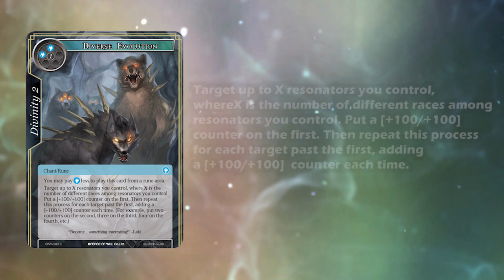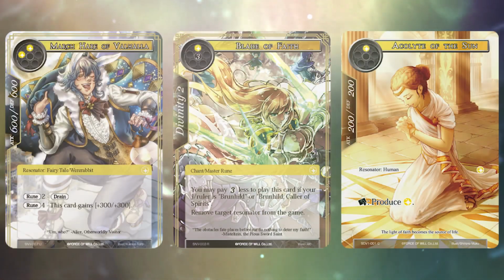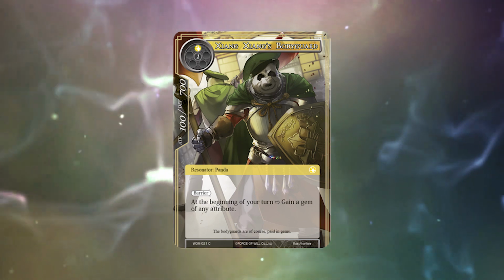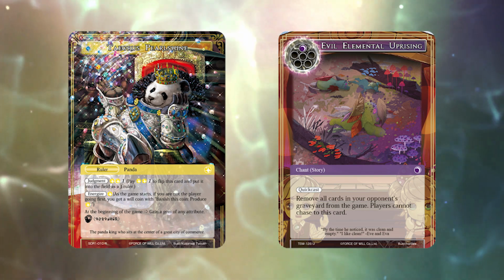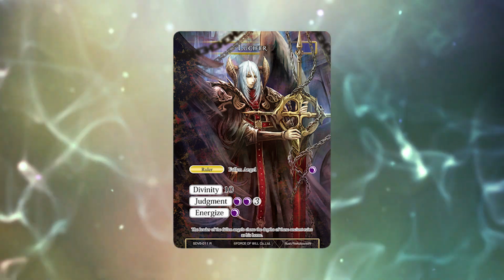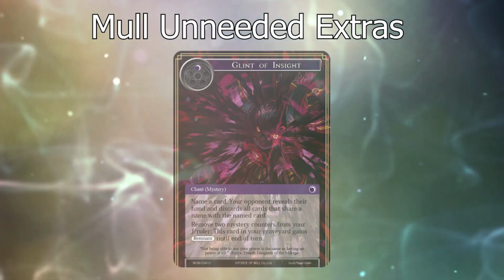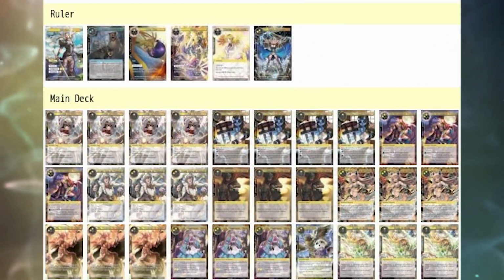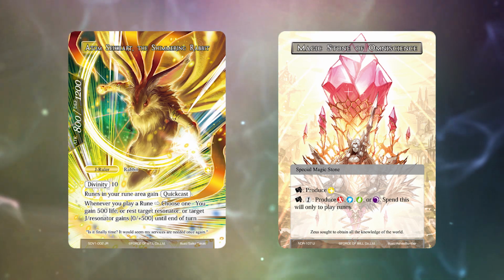GP Charlotte Report - 10th Place Diverse Brunhild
Alternate titles include "Old Man Complains About Capitalist Company"